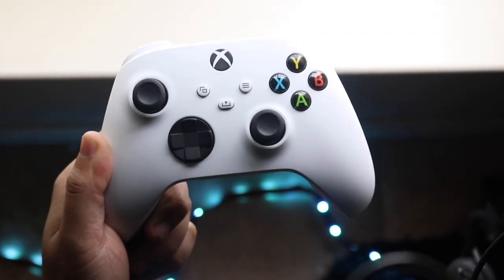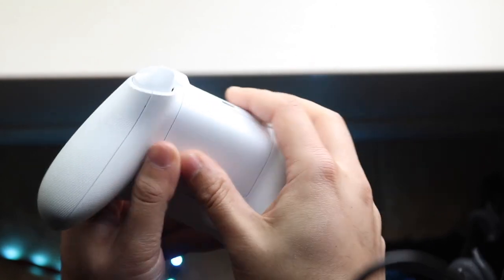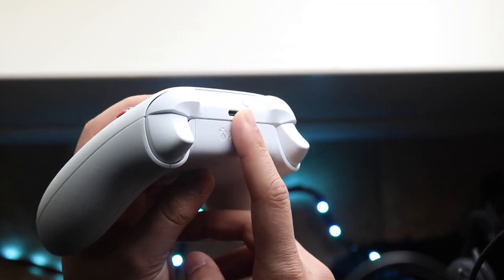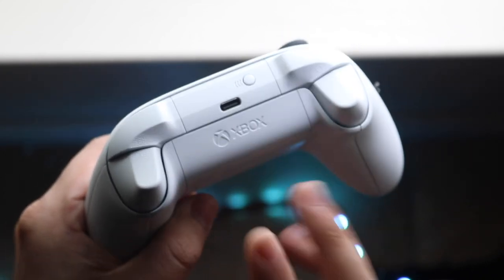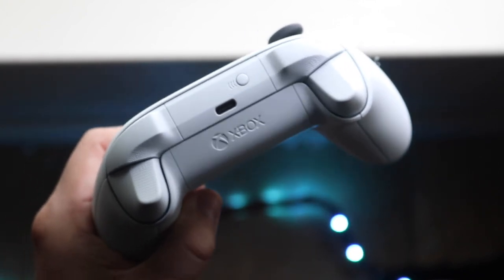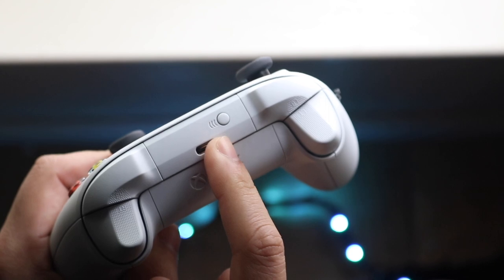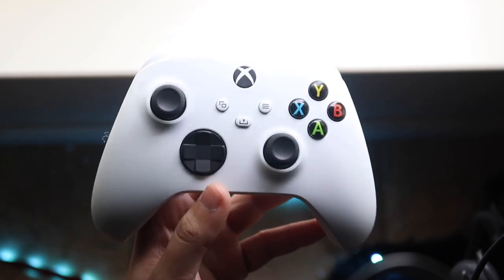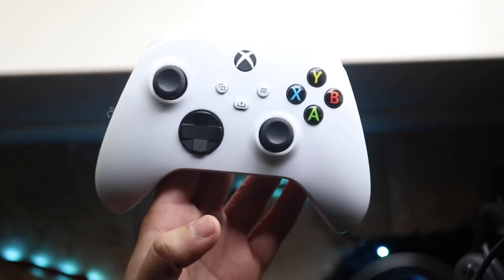How To FIX Xbox Controller Not Charging! (2021)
Here is exactly How To FIX Xbox Controller Not Charging! (2021)